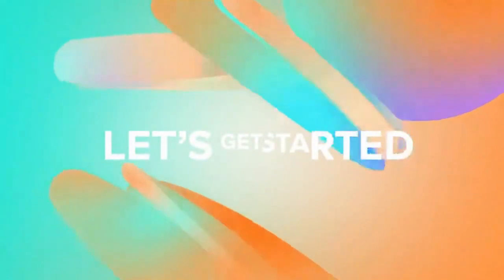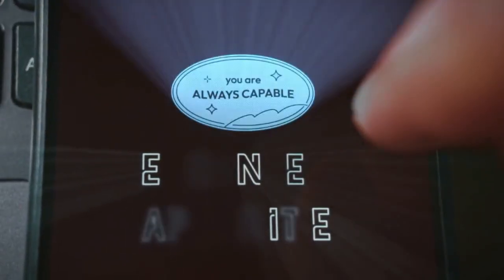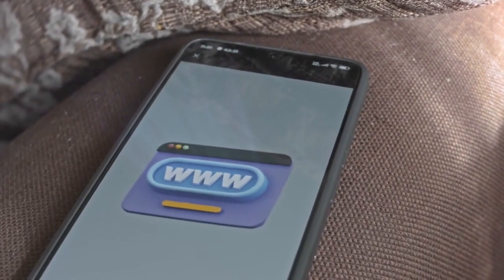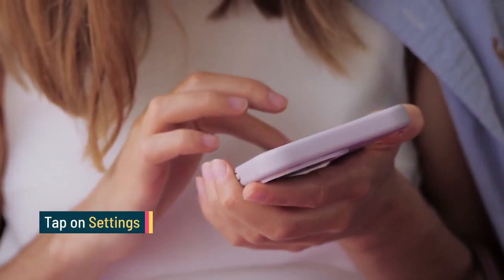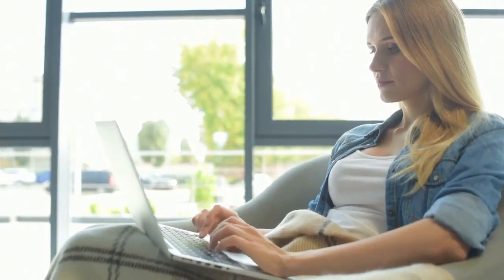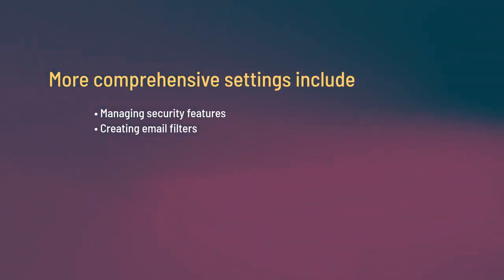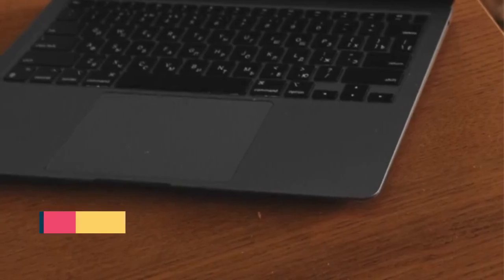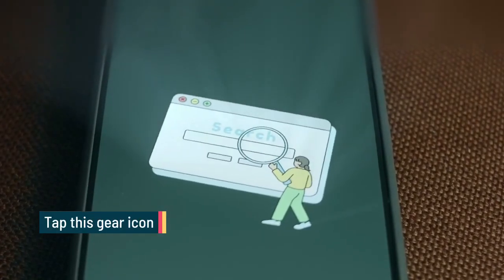Where Are Gmail Settings On iPhone?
To access Gmail settings on your iPhone, open the Gmail app. Tap the three horizontal lines (hamburger menu) in the top-left corner to open the side menu. Scroll down to the bottom of this menu and tap "Settings." From here, you can manage account-specific settings like notifications, signature, and inbox preferences, or tap "General settings" for app-wide options.